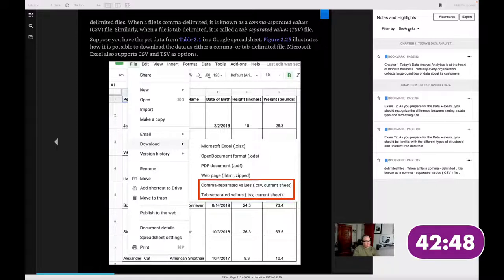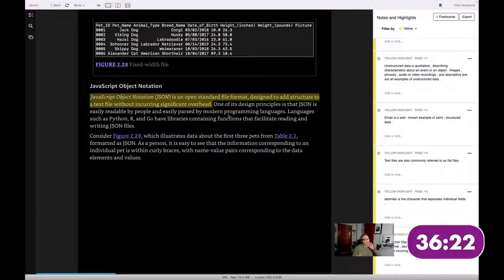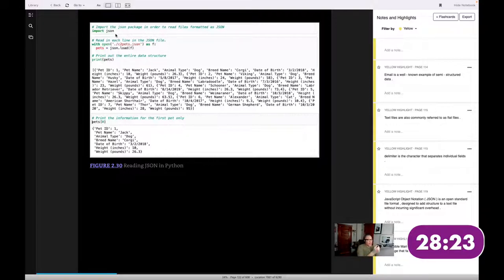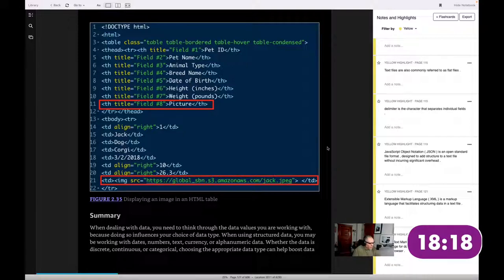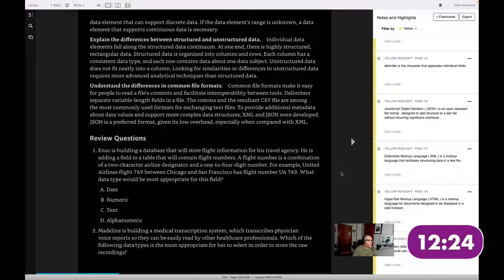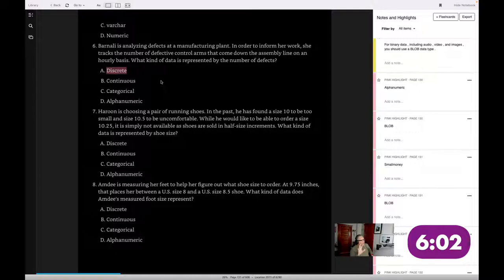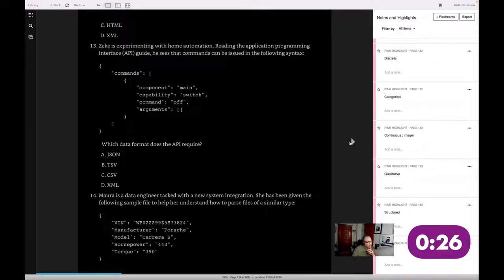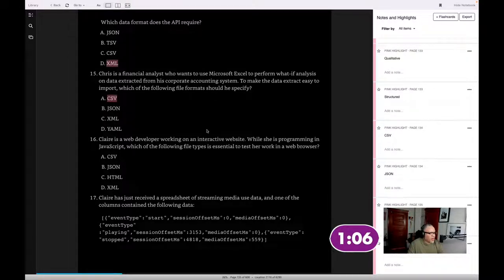CompTia Data+ Study Group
Giovanni Hale discusses ComptiaData+ exam

If you are looking for a Comptia Data+ study group, please join us in our online study group.

We are following Mike Chapple's CompTIA Data+ Study Guide: Exam DA0-001. His book is very comprehensive and covers all the topics on the exam syllabus. It is also very affordable. Y

We will follow his LinkedIn course and then move on to details from the book. I am sure that we will be able to pass the exam with flying colors with this approach.

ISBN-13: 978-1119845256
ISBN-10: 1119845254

👨🏻‍💻 WHO AM I:
I'm Giovanni, a full-time Implementation Specialist. In my spare time, I like to document my life in video and create systems that help me get things done faster - or as one of my friends puts it: "Get better at being lazy" 😏